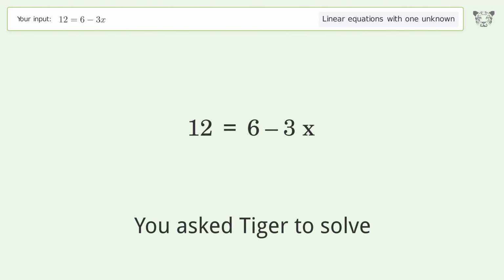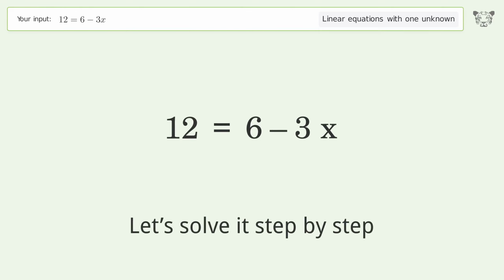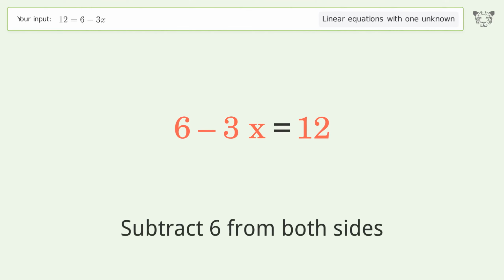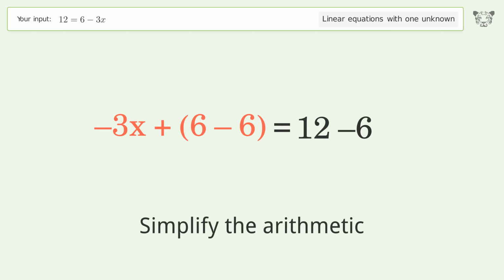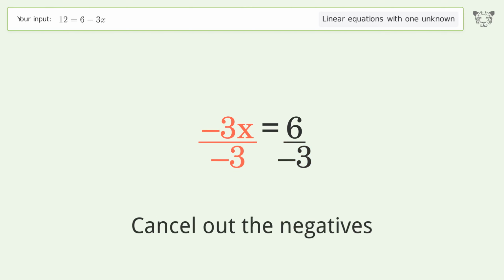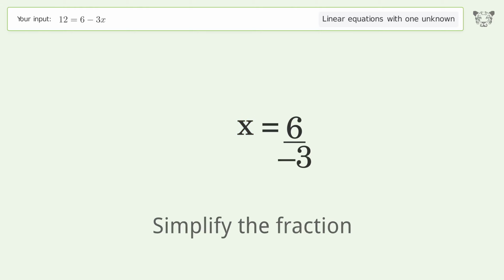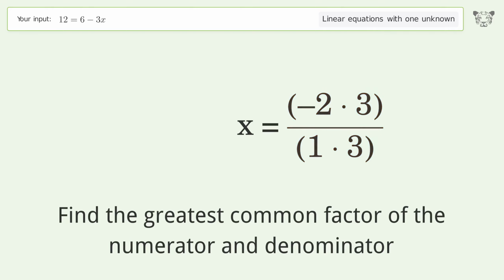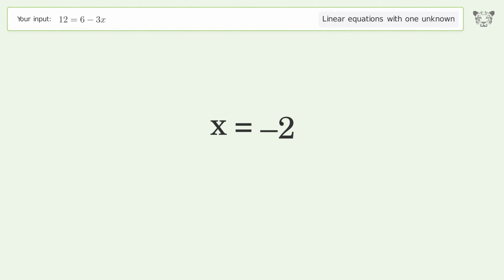Solve 12=6-3x: Linear Equation Video Solution | Tiger Algebra